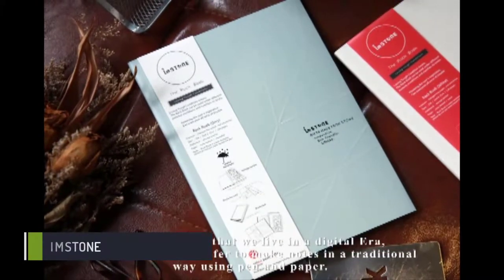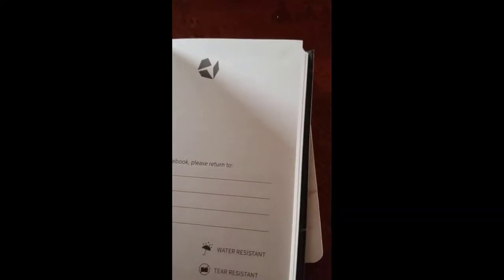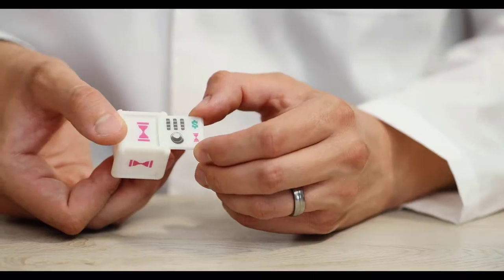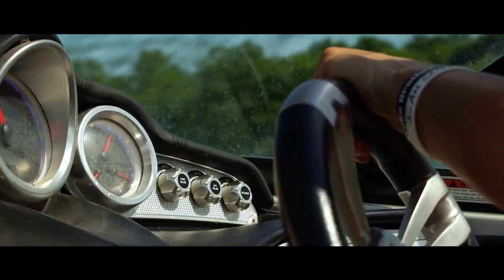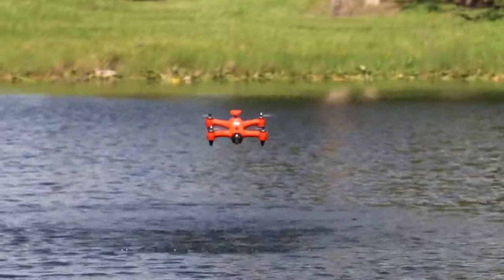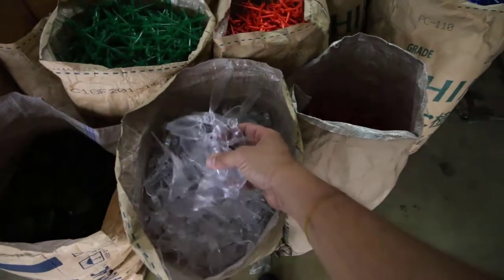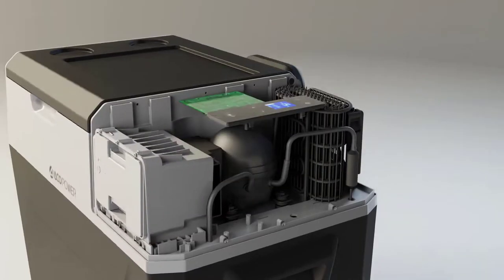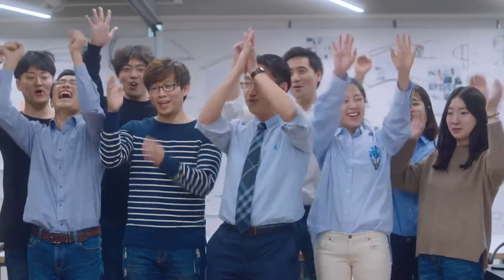10 Latest Cool Gadgets and Accessories | Kickstarter & Indiegogo Project (August 2019) ► 8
10 Latest Cool Gadgets and Accessories | Kickstarter & Indiegogo Project (August 2019) ► 8

10. IMSTONE - THE STRONGEST BOOK EVER! *

9. KORIN DESIGN *

8. FIDGET FACTORY

7. FITBNB- FITNESS BAND & BALL TOGETHER DELIVERING RESULTS! *

6. WORLD'S MOST ADVANCED INVISIBLE WIRELESS CHARGER *

5.THE POWERPACK AMBI - MATTE BLACK DUAL USB-C BATTERY PACK

4. GROOVE VEST: MUSIC FOR WATERSPORTS

3. SPRY: A WATERPROOF DRONE THAT SUBMERGES UNDER WATER & FLIES

2. LiONCooler - THE SMARTEST PORTABLE SOLAR FREEZER

1. FITT360 - THE FIRST 360° NECKBAND WEARABLE CAMERA

Sound Effect : Freesound.org
Creative Commons 0 License